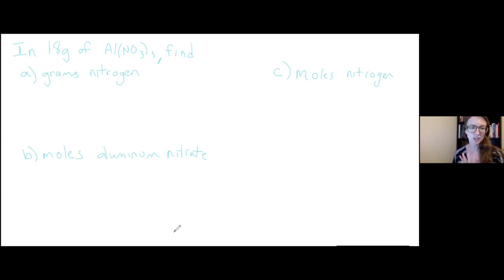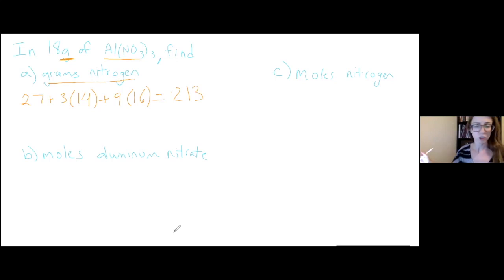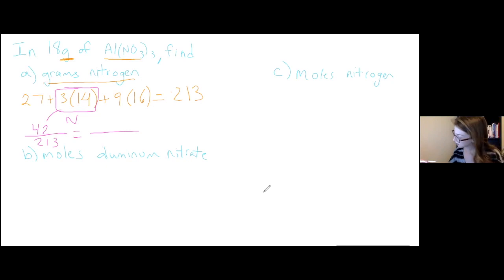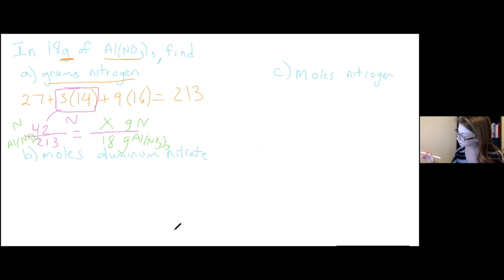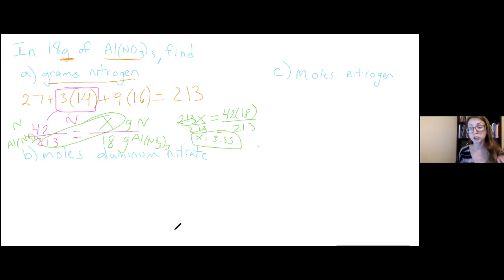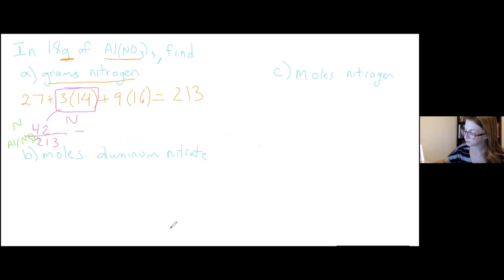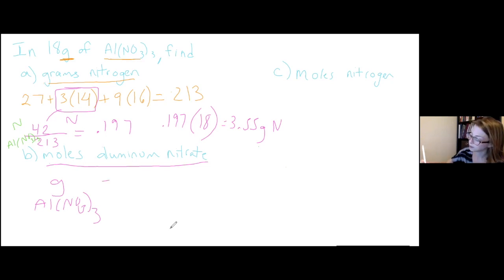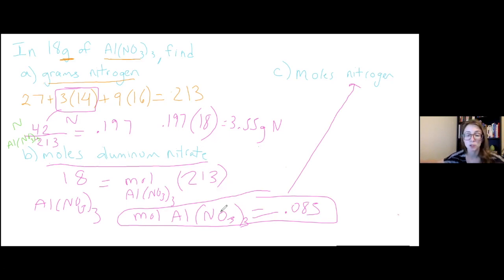moles practice quiz number 2